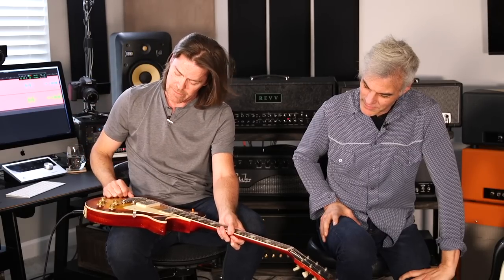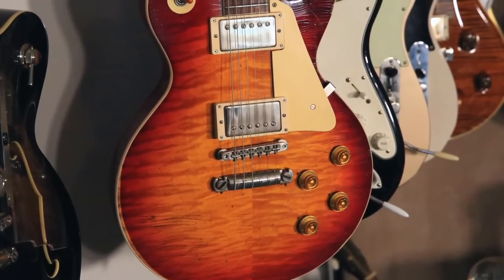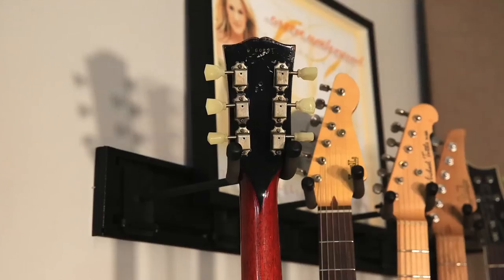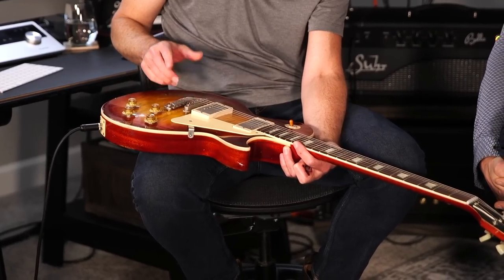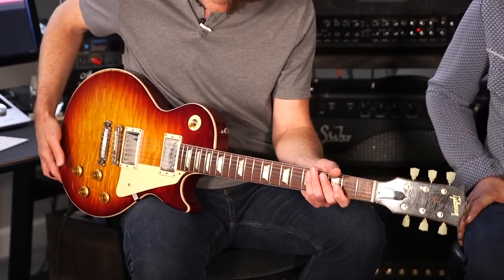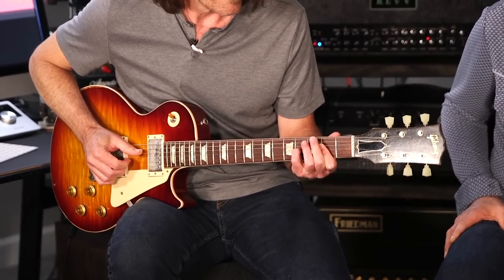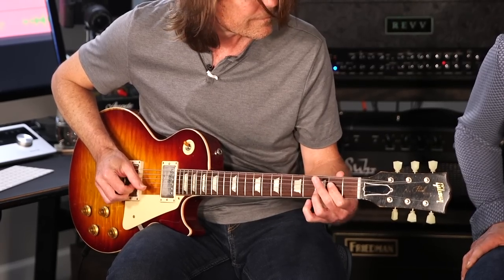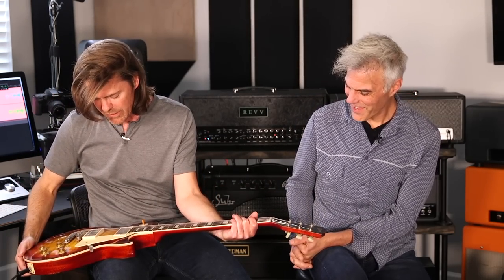Shawn Tubbs' Questionable Gibson Les Paul R9 | Rig Rundown Trailer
Studio ace and YouTubin' guitarist @ShawnTubbs goes over a cherry Les Paul's murky backstory.

Shawn Tubbs has since stopped road-tripping in favor of the studio, where he’s a first-call player and his credits include recent work with David Crosby. The 30-year-veteran guitarist’s current album, Demolition, A Collection of Short Jams, can be heard on SoundCloud, and he’s got a popular YouTube channel, but you can hear him demo is own gear in this Rig Rundown, filmed at his home studio.